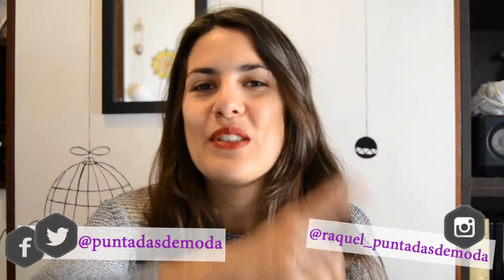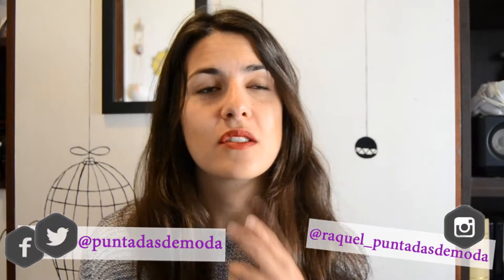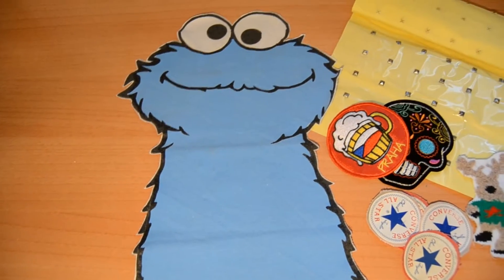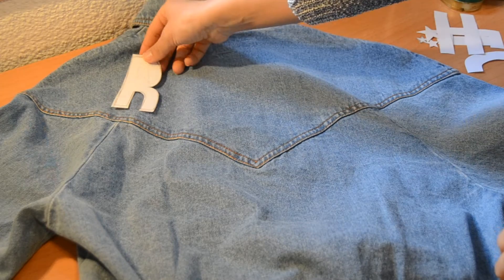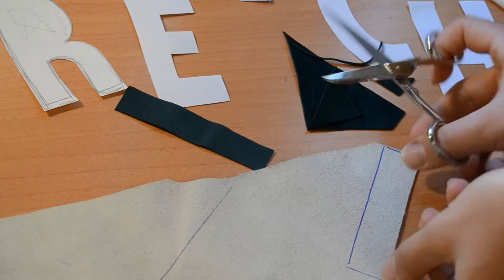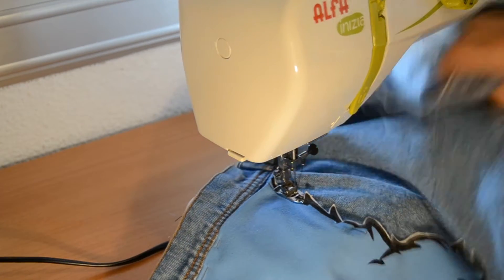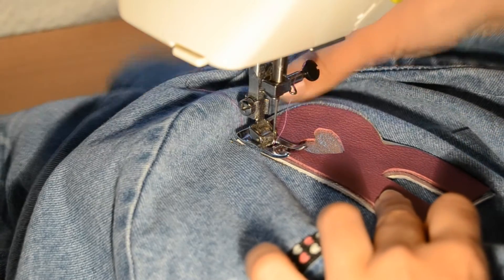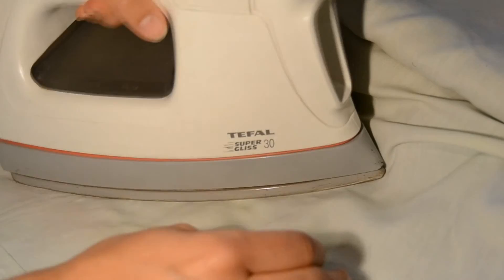DIY PATCH JACKET | Crea tus parches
▼DONDE PUEDES ENCONTRARME▼

Chicisimo: redlife